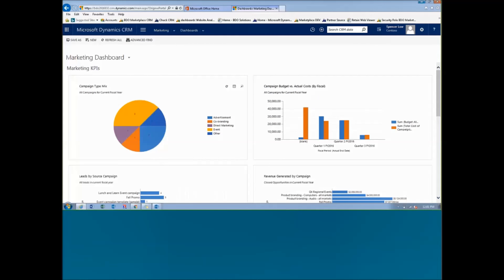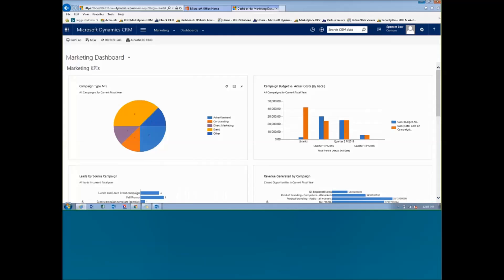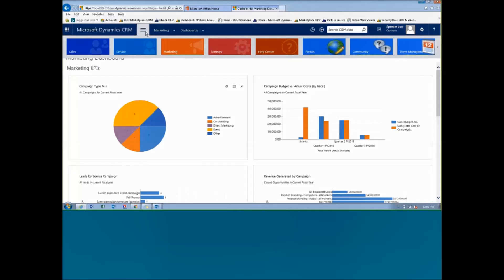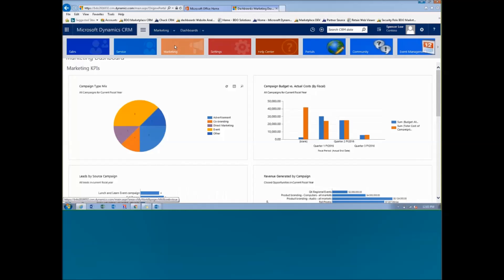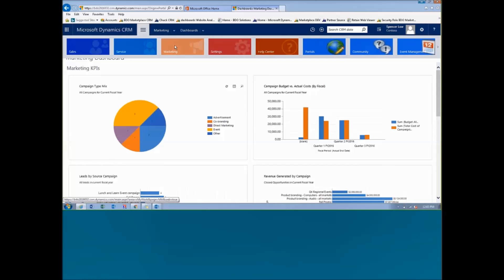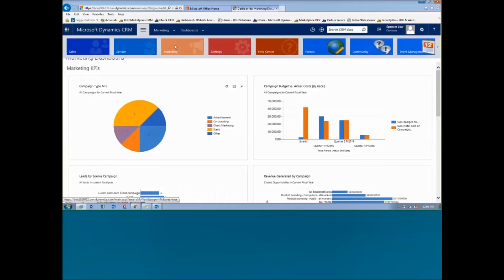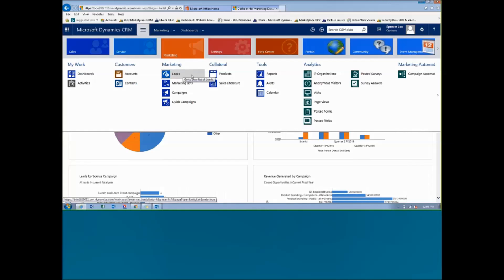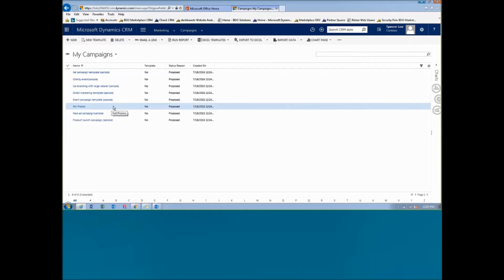CRM: Bridging The Gap Between Marketing and Sales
Join Bob Clayton and Chuck Harris of the BDO IT Solutions CRM team to learn how Microsoft Dynamics CRM can better connect your marketing efforts with sales results.